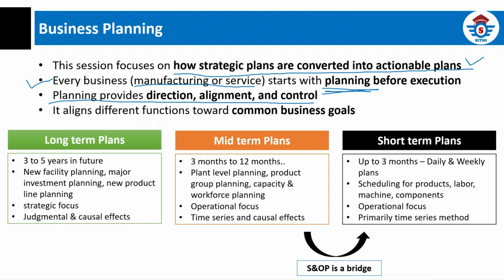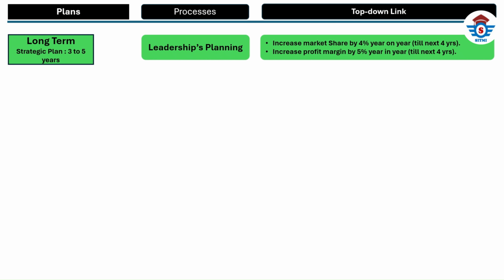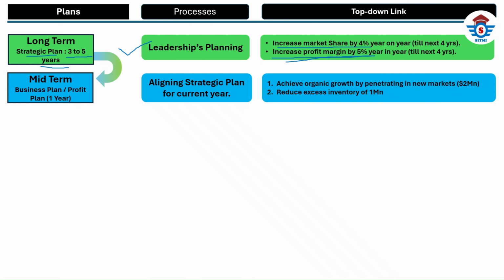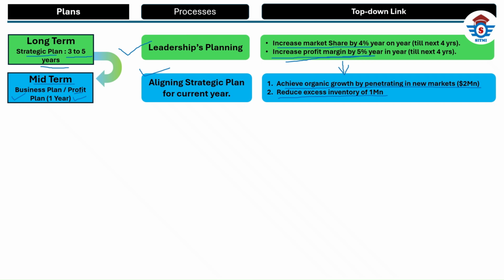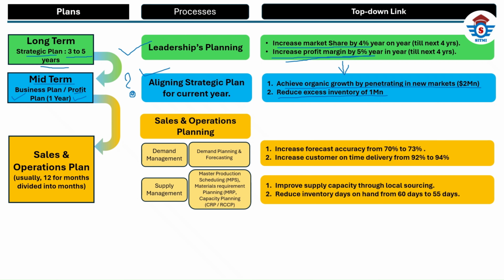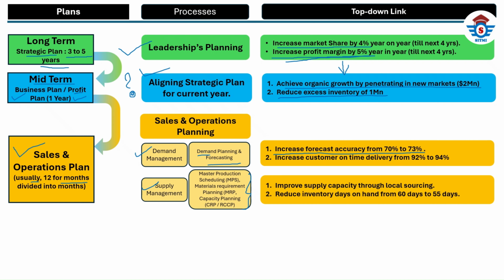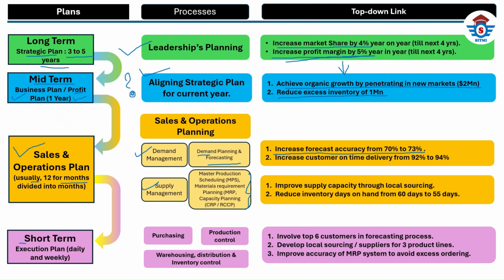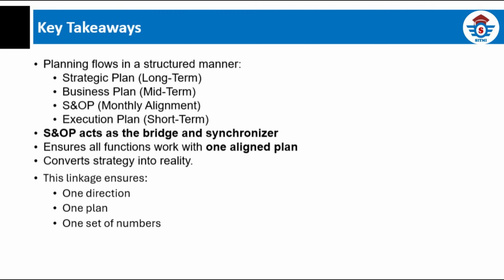Business Planning Interlink | Long vs Medium vs Short Term Planning in Supply Chain, S&OP & IBP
In this video, we clearly explain how long-term, medium-term, and short-term business planning are interlinked in a practical supply chain environment. You will understand how strategic plans set long-term direction, how medium-term planning through S&OP translates strategy into executable demand and supply plans, and how short-term planning focuses on daily and weekly execution using tools like MPS, MRP, and detailed scheduling. We also explain why planning failures happen when these horizons are disconnected and how organizations align forecasting, demand planning, supply planning, inventory, and financial plans across different time frames. Using real business logic, this session helps supply chain professionals, planners, and managers understand how IBP connects long-term strategy with S&OP and operational execution, enabling better decision-making, improved forecast accuracy, optimized inventory, and stronger financial performance.